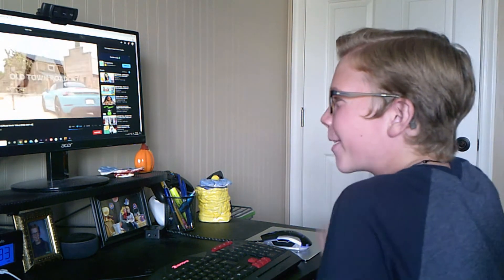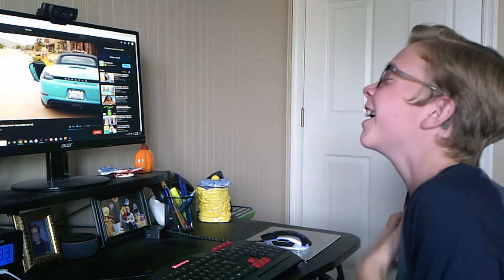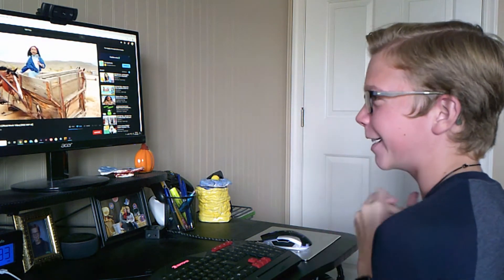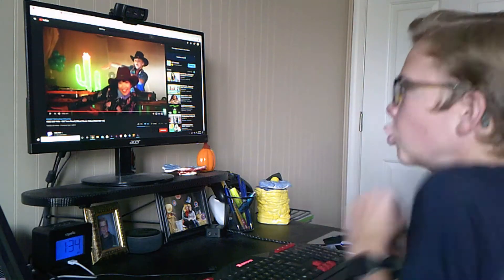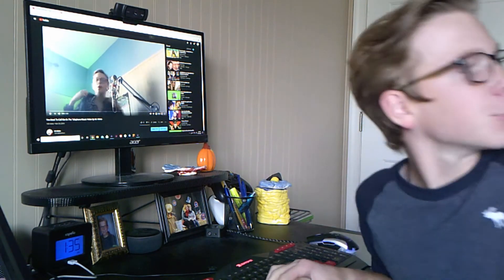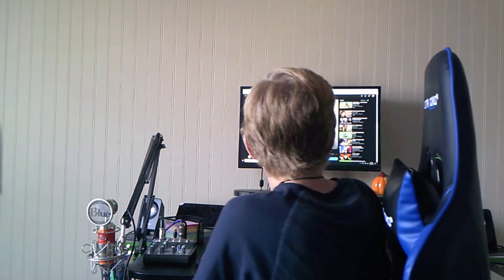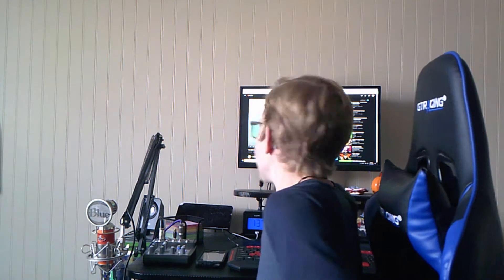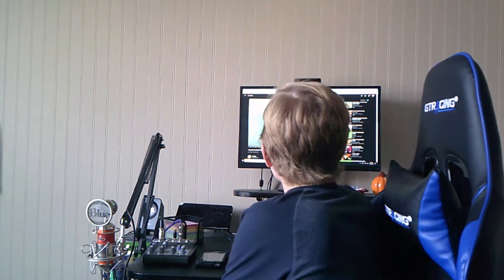When You Get Caught Listening To Kidz Bop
Dude how many times did I say dude?